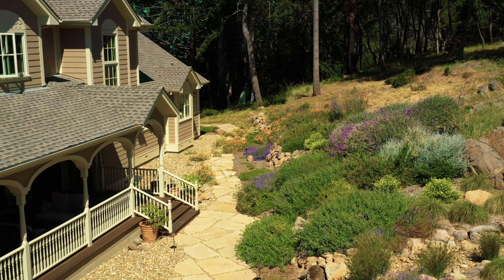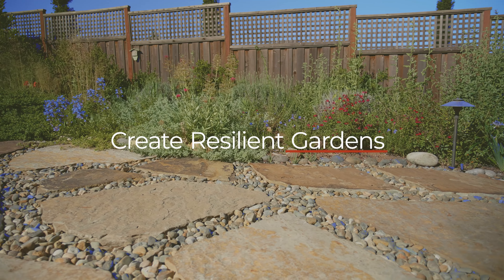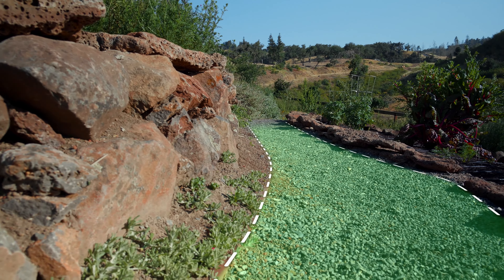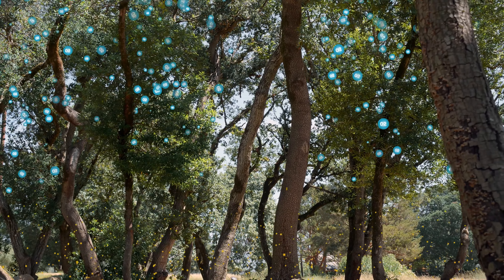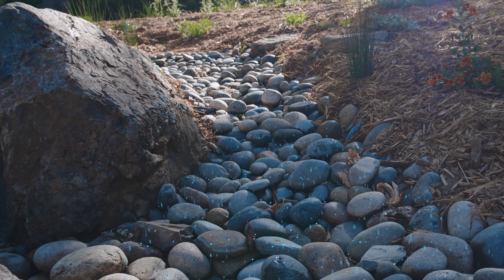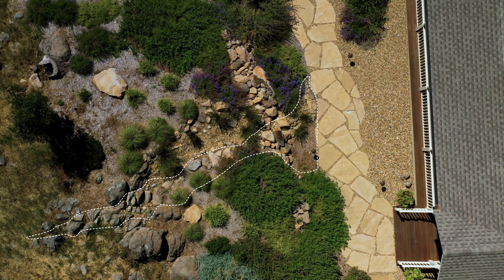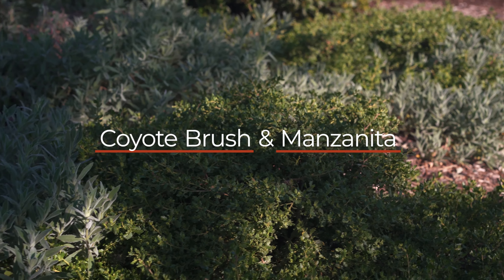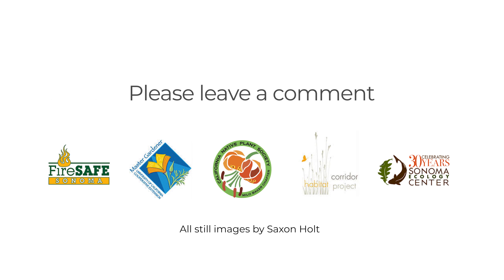Building Resilient and Fire-Wise Landscapes